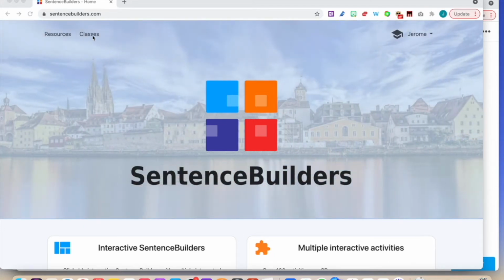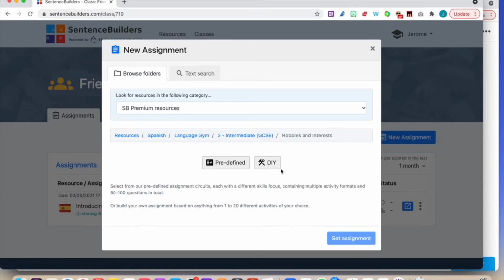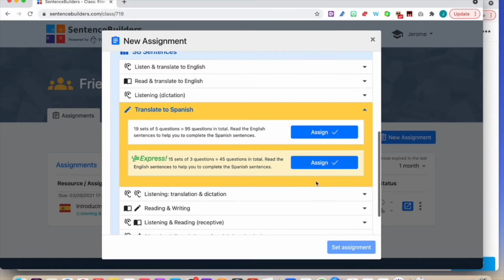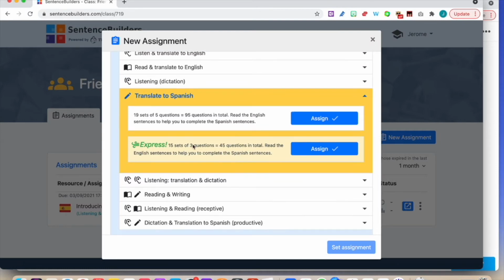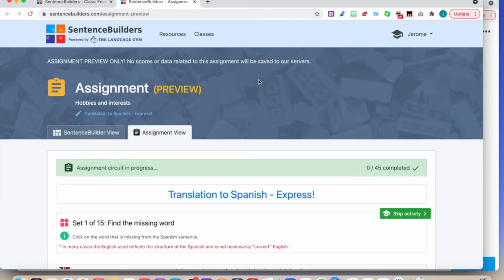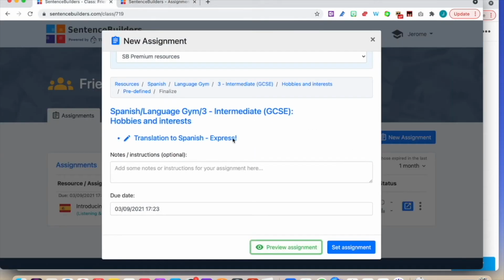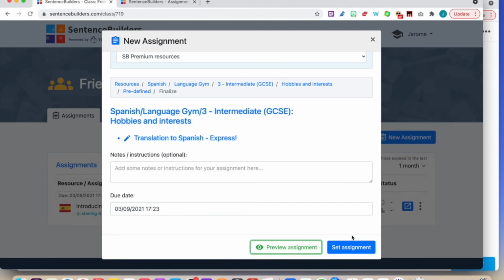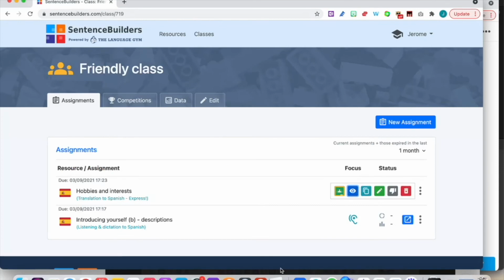Sentencebuilders Great Update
You can now preview what is inside the assignments as well as set up an Express assignment with the same quality but less questions to fit a lesson or a homework activity.

working hand in hand with the Language Gym books as well as one's own creativity.